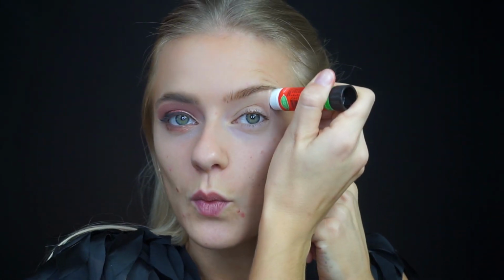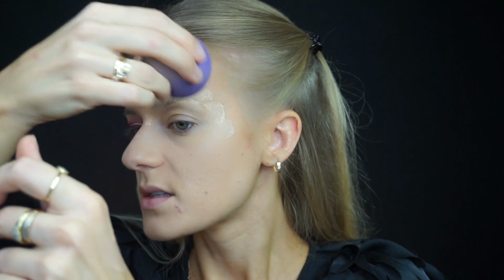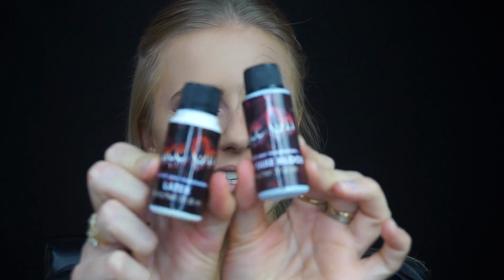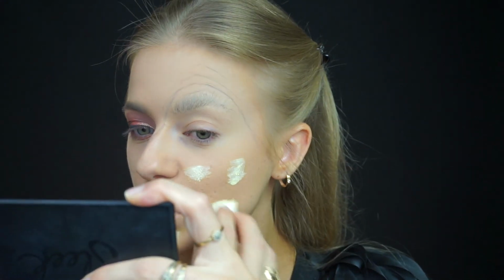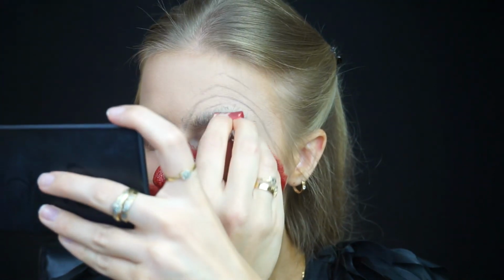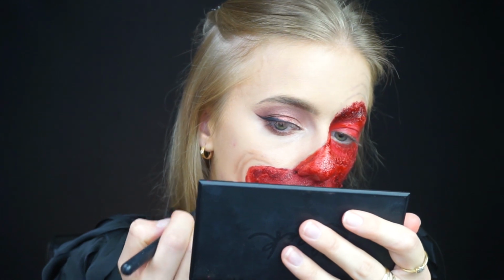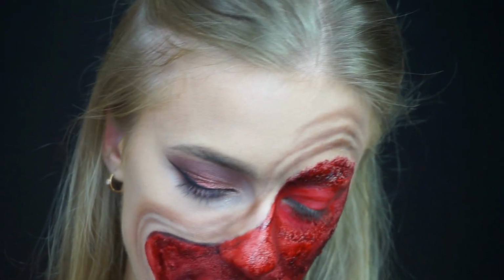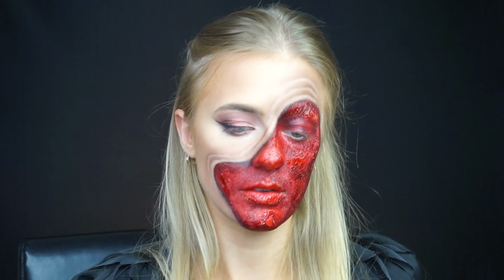HALLOWEEN MAKEUP TUTORIAL Pulled Up Skin | Sandra Wlodarska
Hey guys!!

So this is my second Halloween Makeup Tutorial for this year, and I'm so happy with how it turned out! Though it is a little more on the "advanced" side I tried to really brake it down so that everyone can follow along in the video. So LET'S GET STARTED!

For this look you'll need:

* School glue (or something similar and skin friendly)
* Liquid Latex
* Fake Blood
* Brown brow pencil

And some regular makeup products your prefer.

Love S.